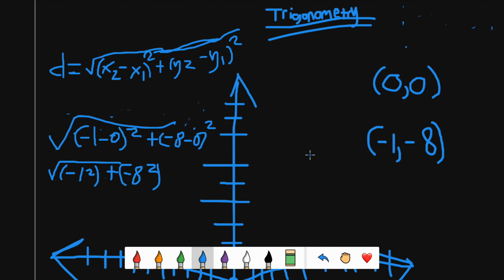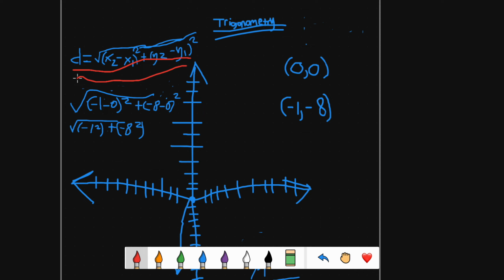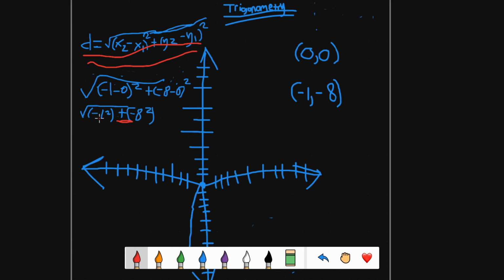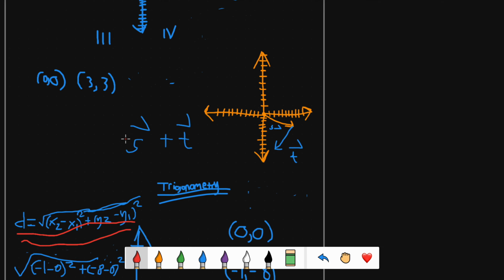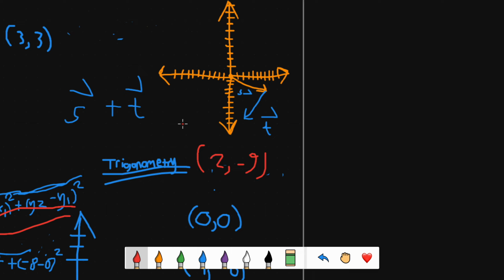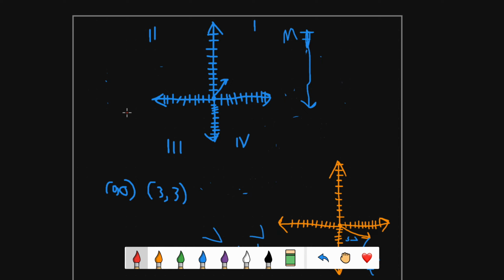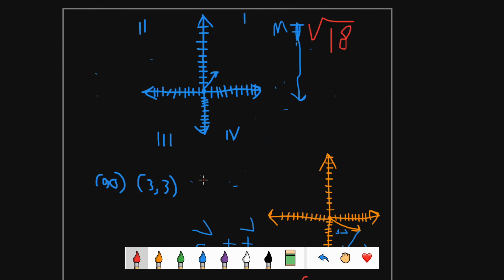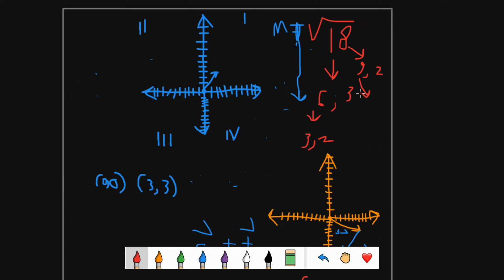Trigonometry. Part 2